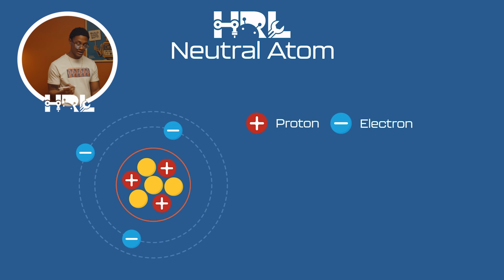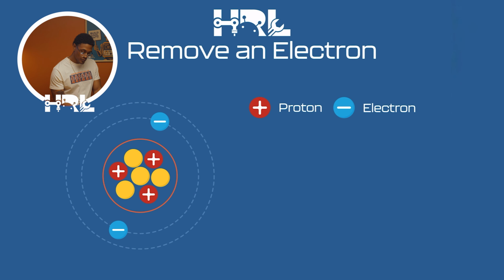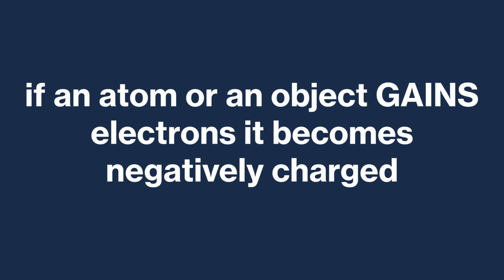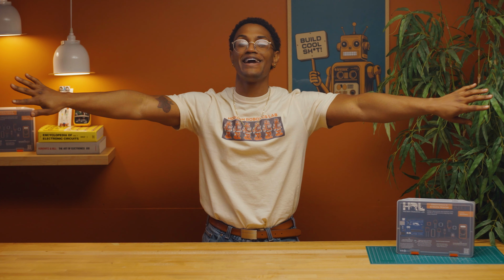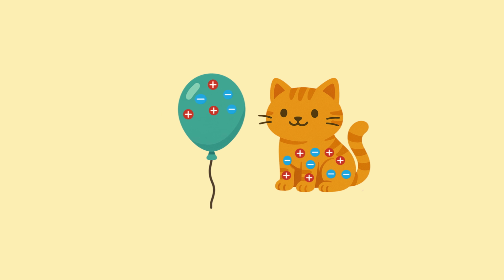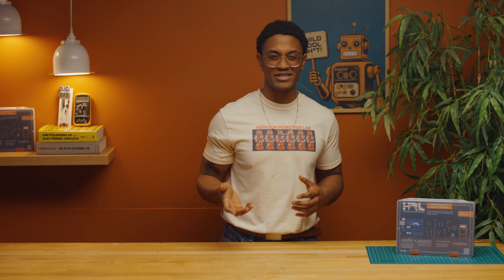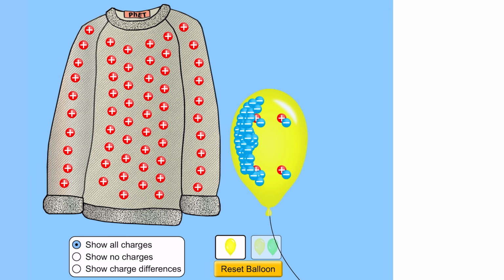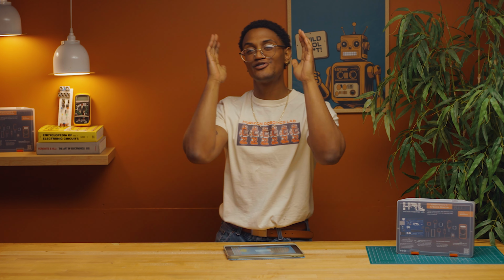What is Electricity?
Lecture 1: Ever rubbed a balloon on your head and watched your hair stand up? That invisible force you’re seeing is electric charge. In this first lecture, we explore what electricity really is — starting with something as simple as a balloon and a wall (and my cat, Antonio).

You’ll learn how rubbing a balloon transfers charge, why it sticks without tape or glue, and what’s happening at the atomic level when electrons move. We’ll break down the structure of atoms — protons, neutrons, and electrons — using the Bohr model to visualize how charge works and how imbalance leads to static electricity.

By the end of this lesson, you’ll understand what electric charge is, how it behaves, and why it’s one of the most fundamental forces behind everything we’ll build in this course.

If you enjoy clear, beginner-friendly explanations like this, check out our full Electronics & Coding Kit, which comes with a complete video course with project files for absolute beginners

Build cool projects. Learn real engineering. And make physics actually make sense.